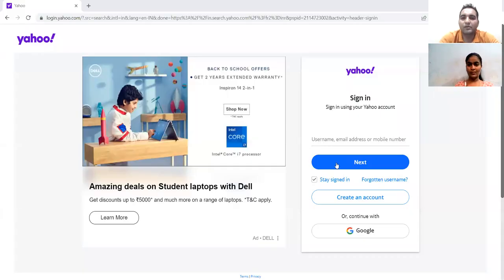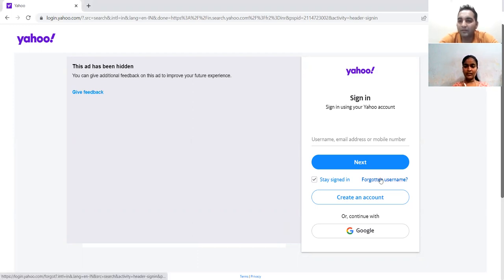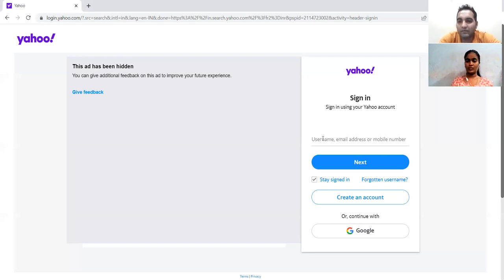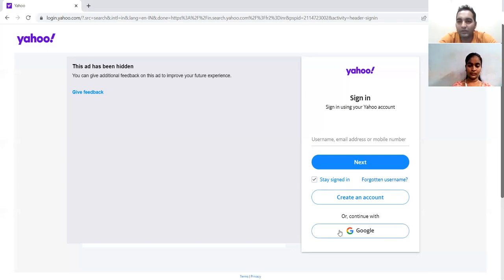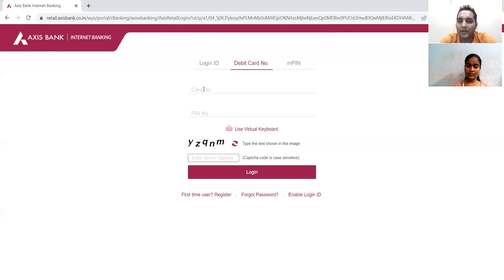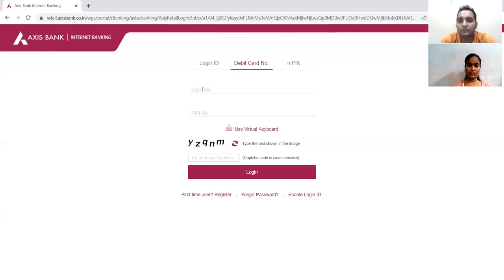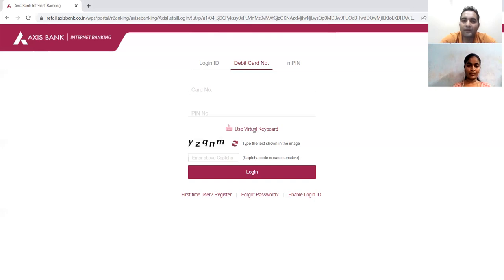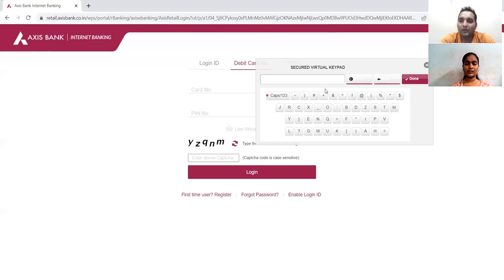Manual Testing Interview Questions and Answers - Manual Testing Mock Interview